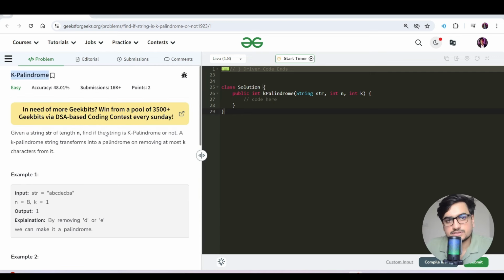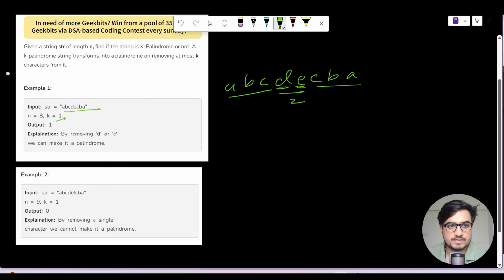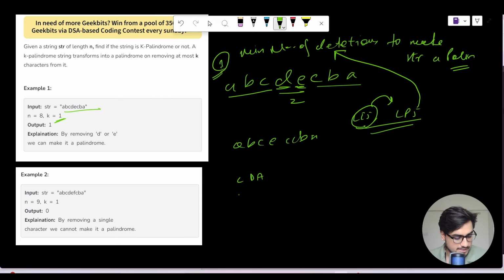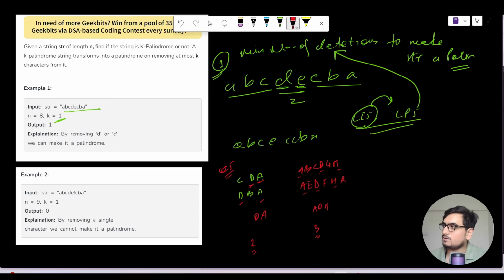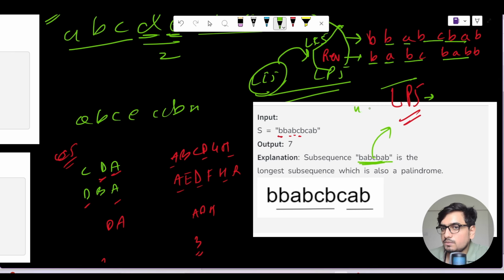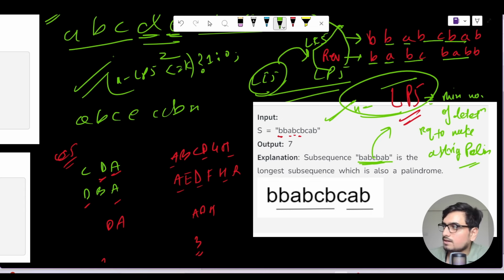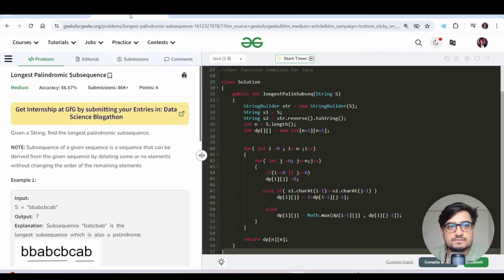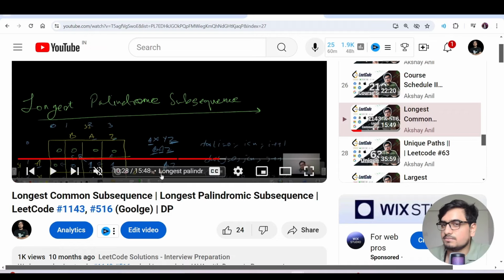K-Palindrome - LPS - DP | gfg potd | GeeksForGeeks | Problem Of The Day | 23 May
23rd May GeeksForGeeks Problem Of The Day - JAVA with Dynamic Programming

You can follow me on below platforms for all the latest updates

Happy Coding 🤝.

"Join me daily as we tackle the ProblemOfTheDay from GeeksforGeeks! Enhance your skills in DataStructures and Algorithms with our comprehensive DSA tutorials. Perfect for those preparing for CodingInterviews and looking to ace their TechJobs. Dive into CodingProblems, CompetitiveProgramming, and CodeChallenges with solutions in C++/Java/Python. Stay ahead in your InterviewPrep and SoftwareEngineering journey. Don't miss out on our CodingPractice sessions designed to help you master DataStructuresAndAlgorithms. Follow for daily insights and tips on Leetcode, Hackerrank, and Codeforces problems. Programming Coding AlgorithmSolutions CodeDaily."